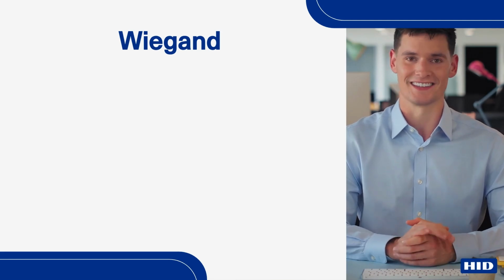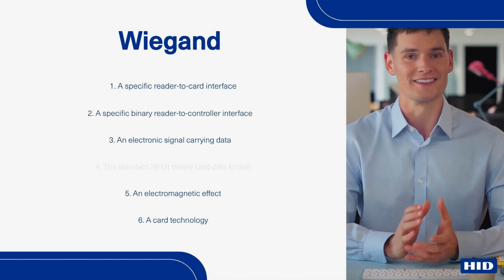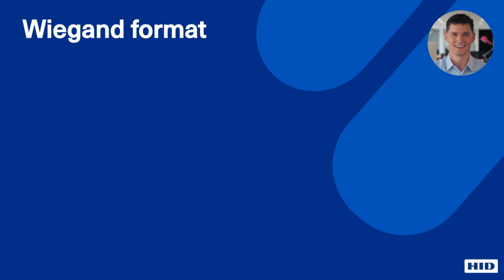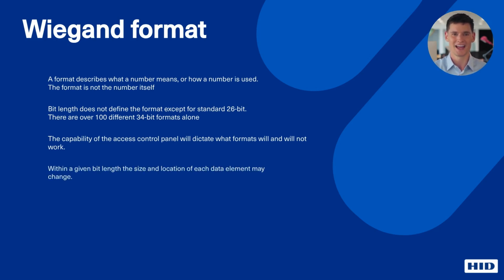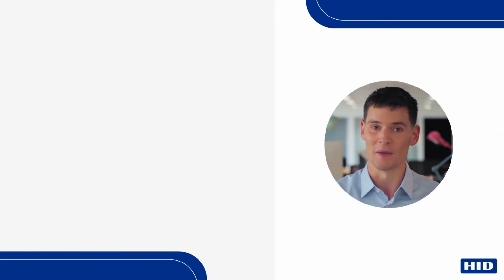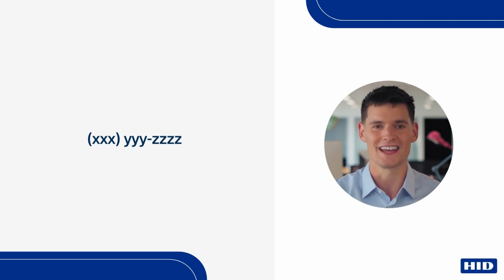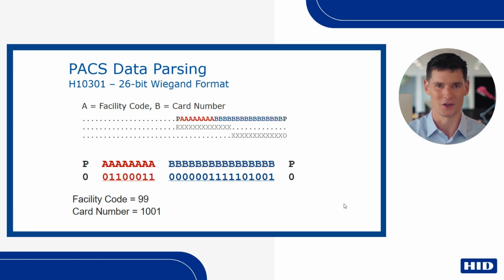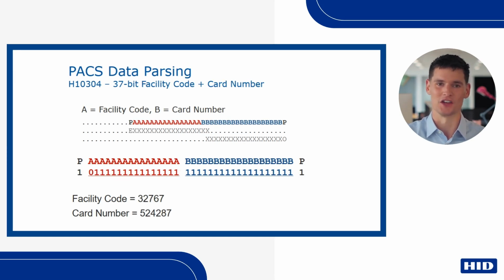OMNIKEY 5x27CK - Common PACS Formats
An overview of Common PACS Formats